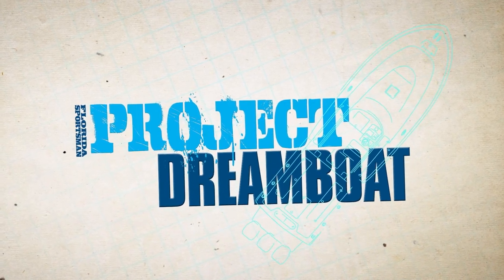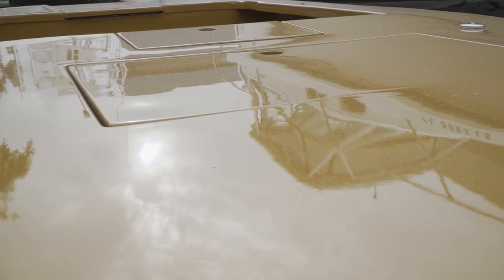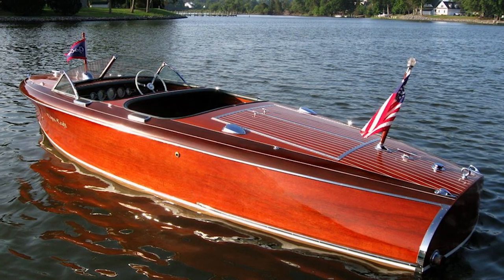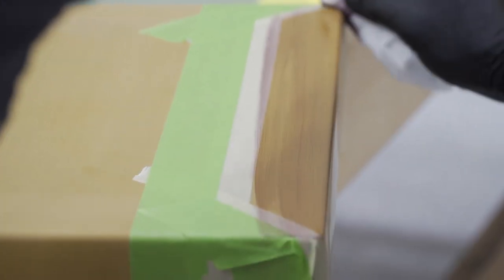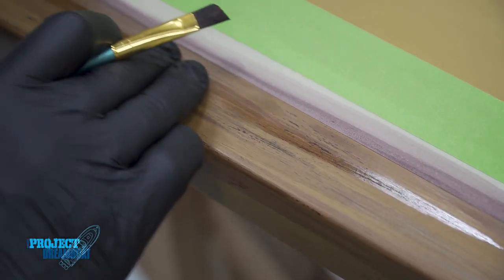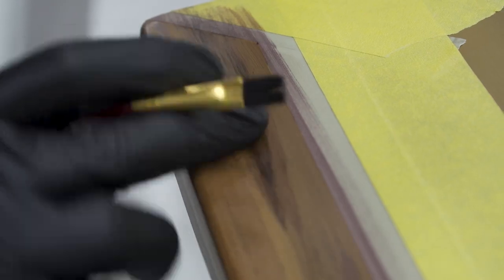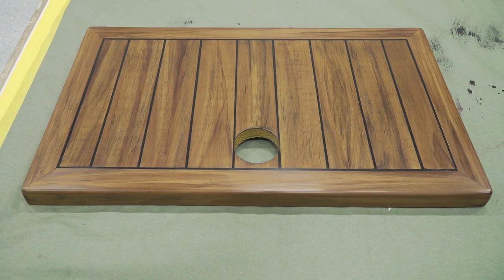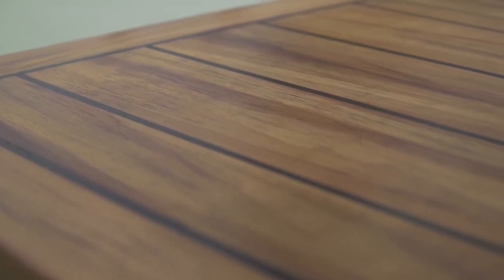How to Paint Realistic Wood Grain Like a Professional | Project Dreamboat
Dale Kallaway at Two Rivers Boatworks tackles one of his most ambitious projects yet, a hand-painted faux wood design on the custom HydraStepp. While he is a Dale Kallaway at Two Rivers Boatworks tackles one of his most ambitious projects yet, a hand-painted faux wood design on the custom HydraStepp. While he is a beginner at faux wood painting, he knocks it out of the park. He explains how he adds texture with a variety of brushes and tools. Let Dale teach you how to paint realistic wood grain like a pro! at faux wood painting, he knocks it out of the park. He explains how he adds texture with a variety of brushes and tools. Let Dale teach you how to paint realistic wood grain like a pro!